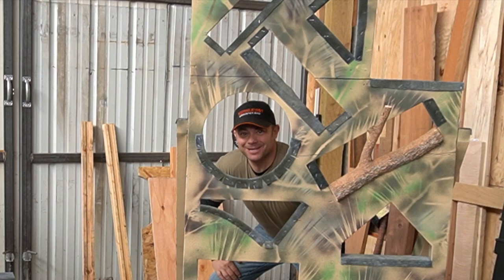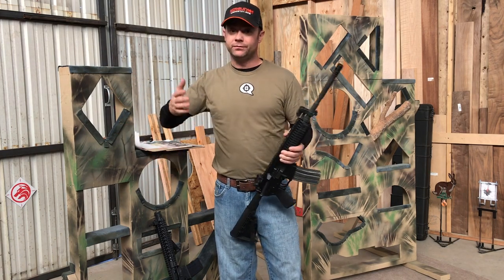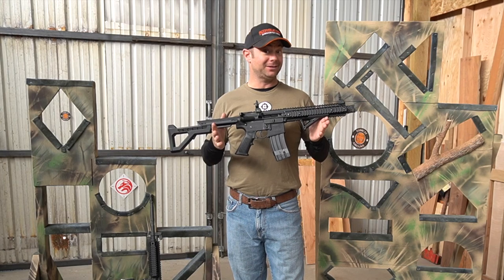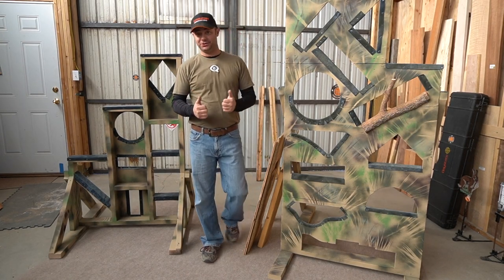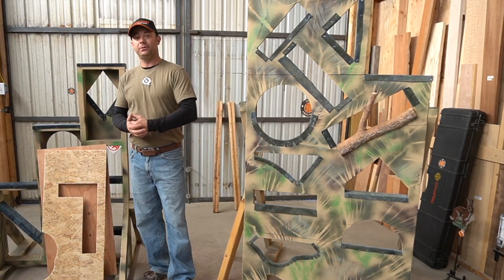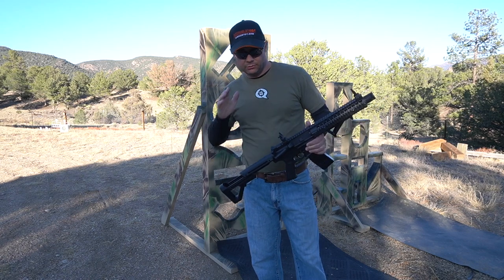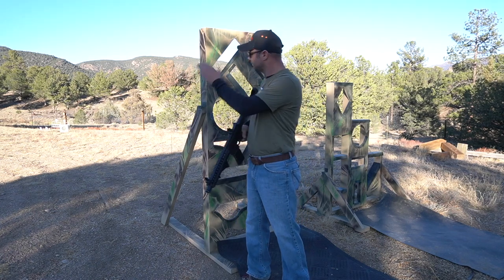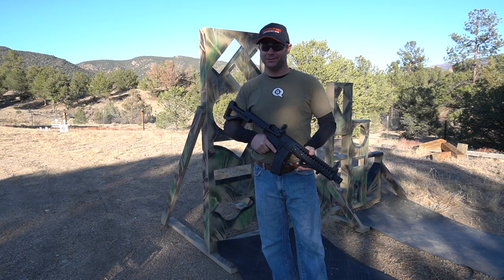Tactical Barriers (Episode 1)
In this video I go over tactical barriers, what they are, why I built one, design choices, a personal lesson I learned, and how to potentially save LOTS of money building your own!

M4's and AR's are very enjoyable to shoot and train with! But, with the scarcity and cost of ammunition these days (1/2021), shooting them can be difficult and expensive! Air rifles can be a useful, and safe, alternative which can allow a shooter to go through the skills and movements they want to with some level of realism. In this video, I also showcase the DPMS CO2 BB rifle as an alternative to using a real M4. Being a BB rifle, it definitely has it's limitations, with accuracy being one of the biggest ones! But, it's a cheap alternative that keeps you shooting and keeps you training.

This is the first in a series of videos I have planned on this topic.

As I move forward through the series, I'll be highlighting other rifles and going over the pro's and con's of them when they're being used as an alternative to their firearm counterparts.

If you'd like to show your thanks for this video please feel free to send a donation

All donations go DIRECTLY towards the maintenance and continuation of this channel! YouTube has decided to take a political stance against ALL things related to shooting! So, content creators like myself receive almost NOTHING for their work. Thank you very much!